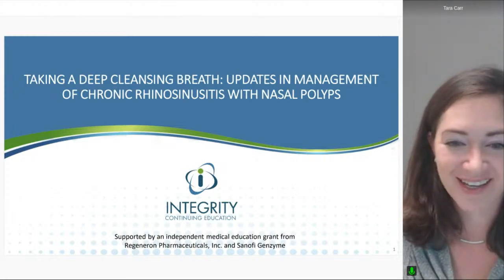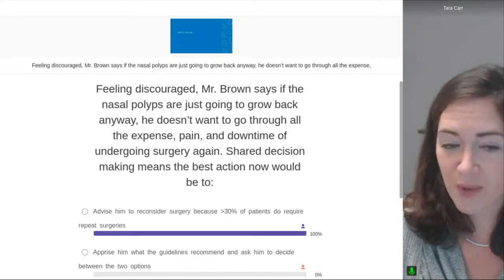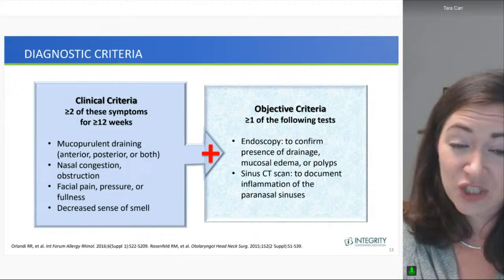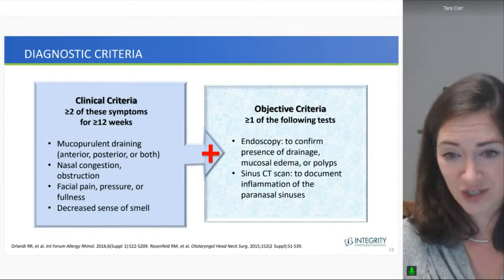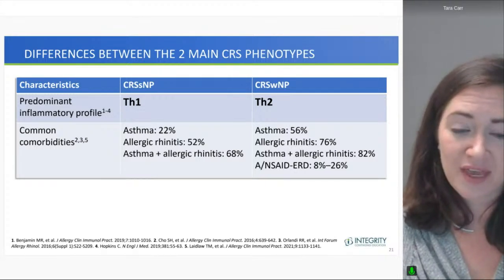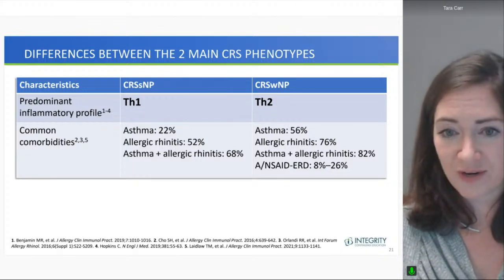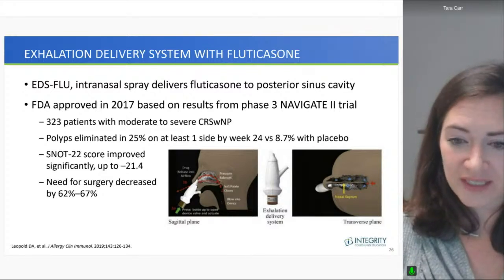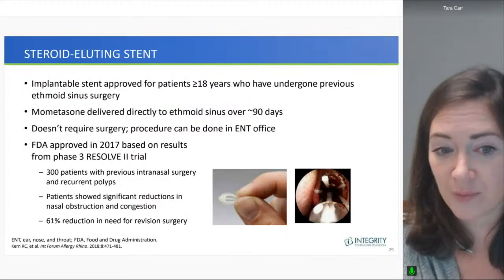Chronic Rhinosinusitis with Nasal Polyps Live CME Webcast with Dr. Tara F. Carr!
Supported by an independent medical education grant from Regeneron Pharmaceuticals, Inc. and Sanofi Genzyme.